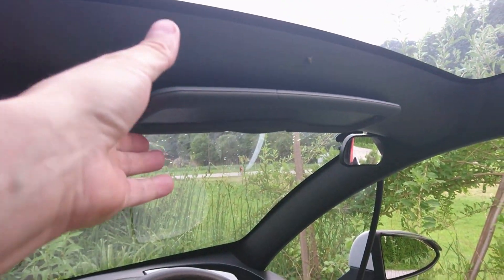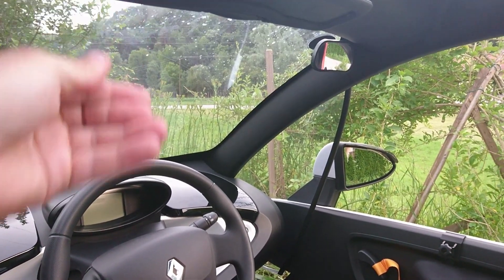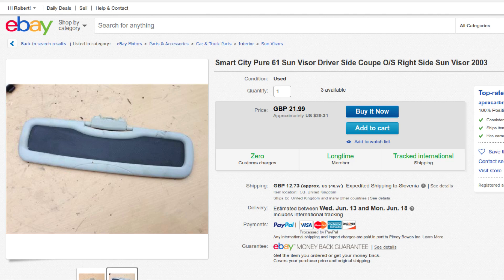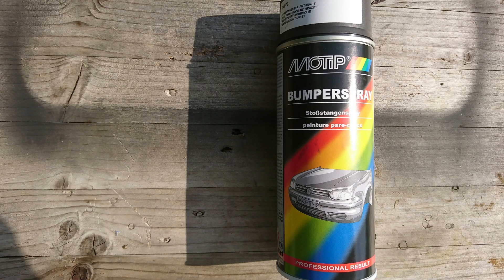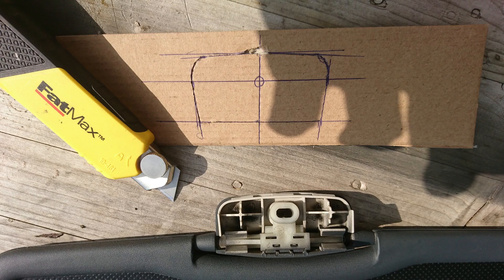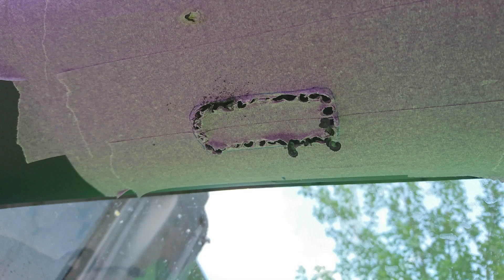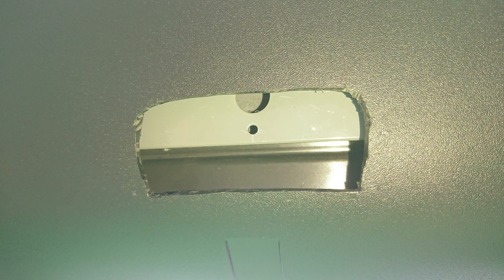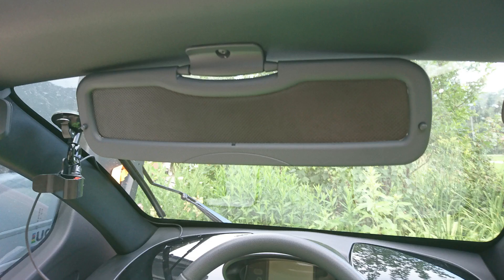DIY Installing Sun Visor in Twizy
There is something that's not in the video... highest tips on the visor's hinge must be trimmed to fit in.